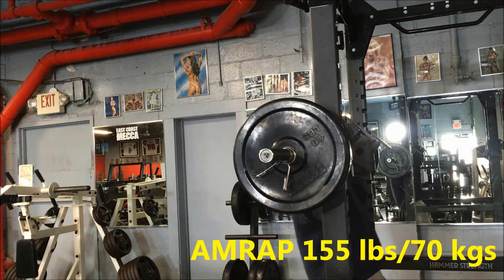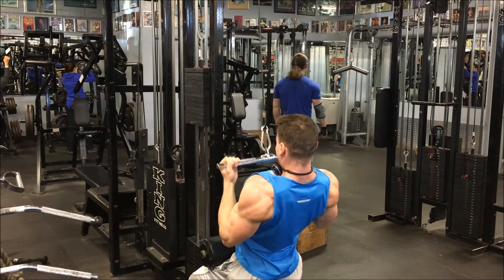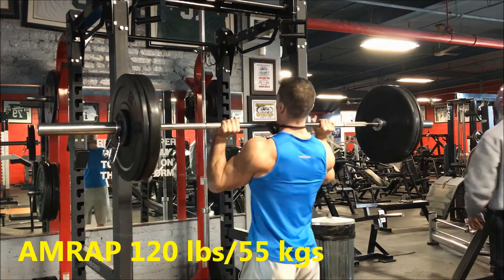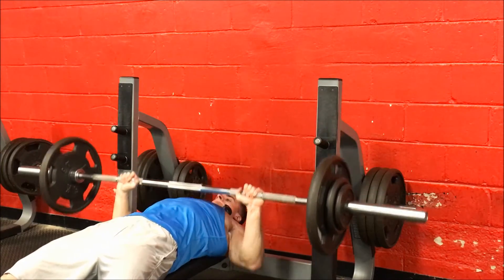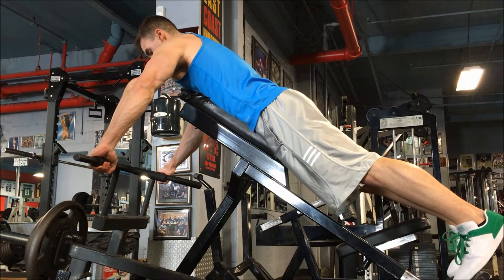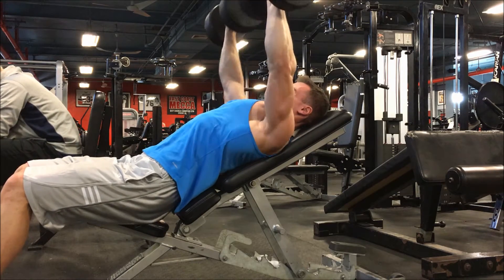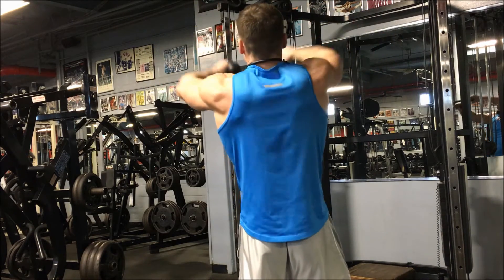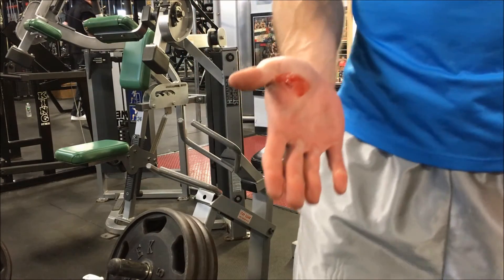5/3/1 Overhead Press Workout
In this video Adam goes through a 5/3/1 overhead press workout and then goes through the rest of his upper body workout hitting chest, back, shoulders, and arms.

Follow us on Myfitnesspal: @apfau24 and @paula_3591